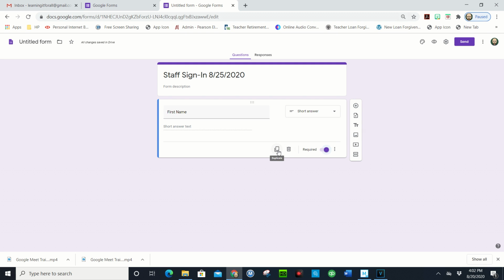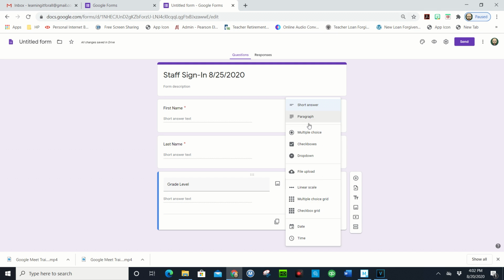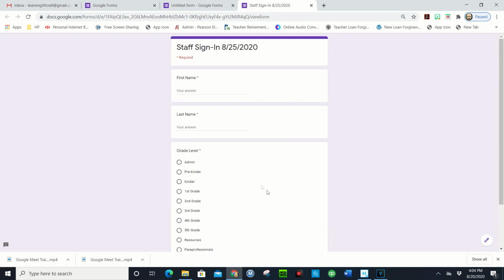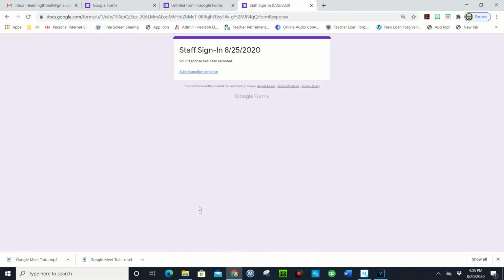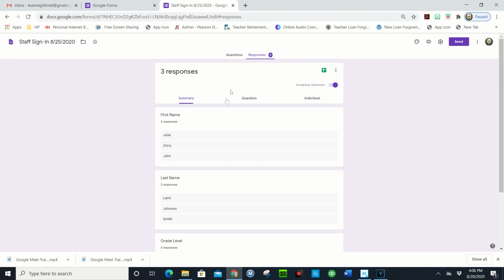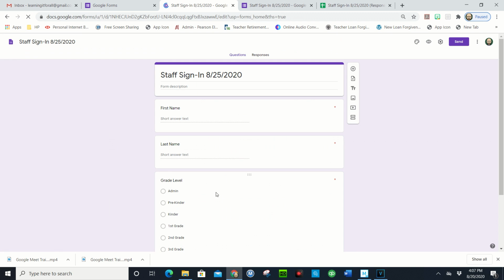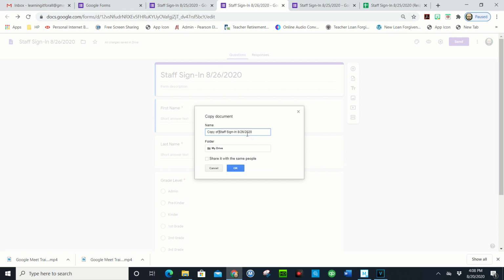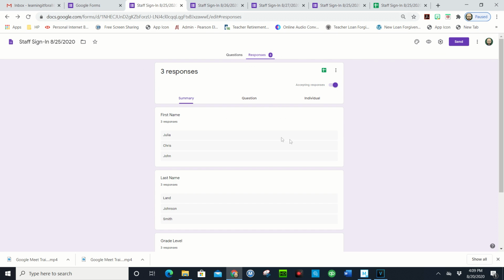How to Create a Virtual Sign-In on Google Form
This video will show you how to create a virtual sign-in on Google Forms.